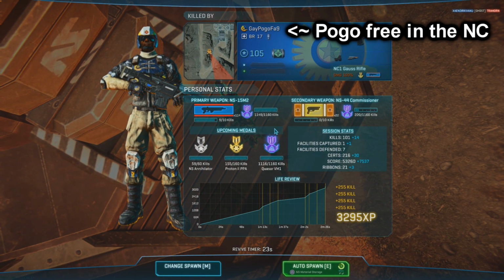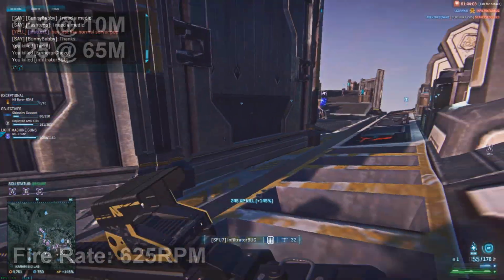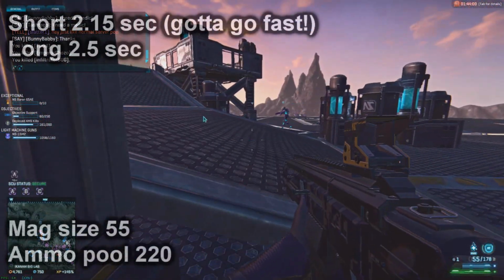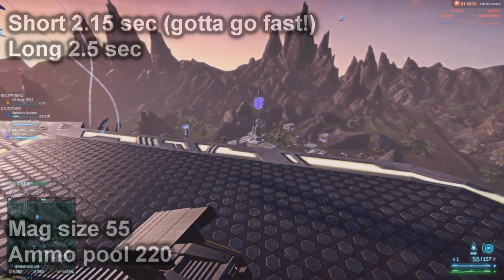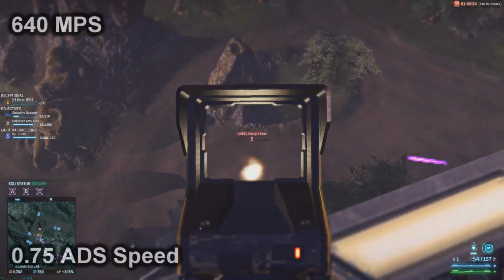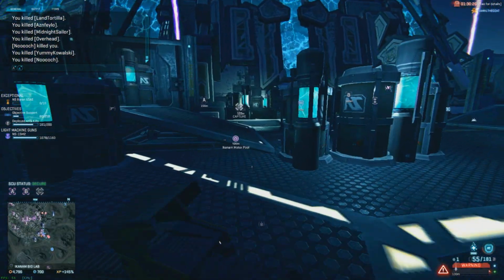Let's Auraxium- The NS-15M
An in depth guide to the NS-15M, what in my opinion is one of if not the best LMG for long range.

Also, dose my sexy voice haunt your dreams now. ;)